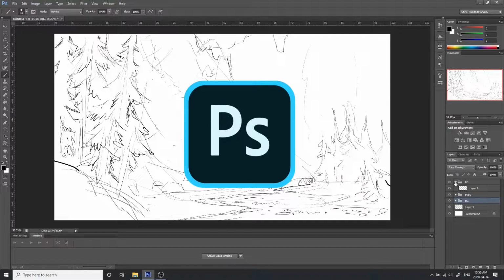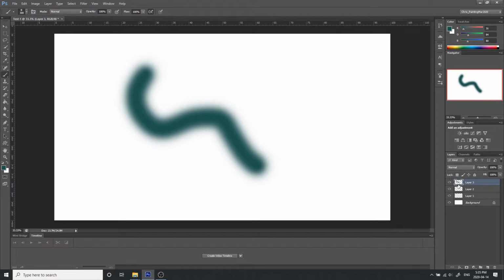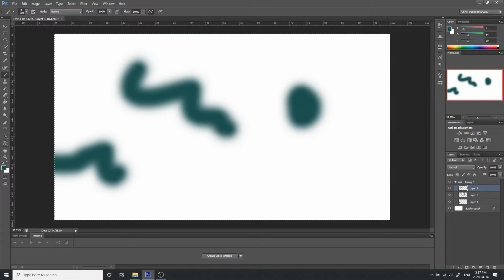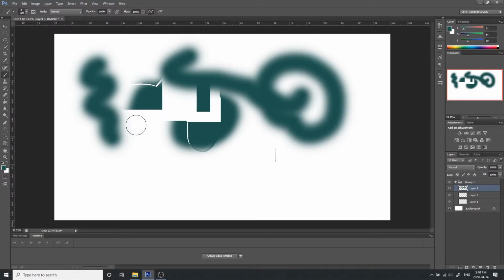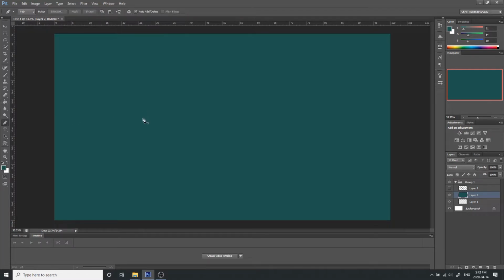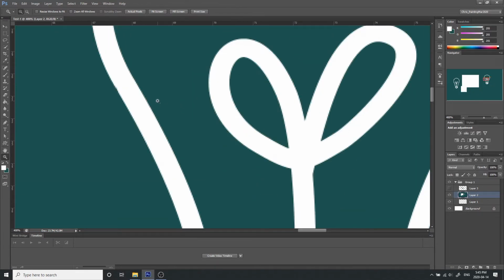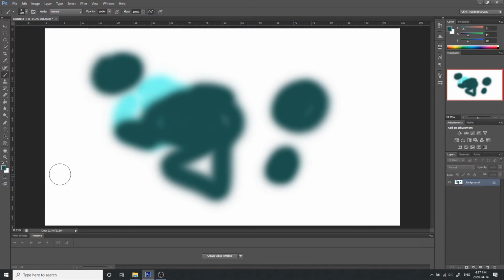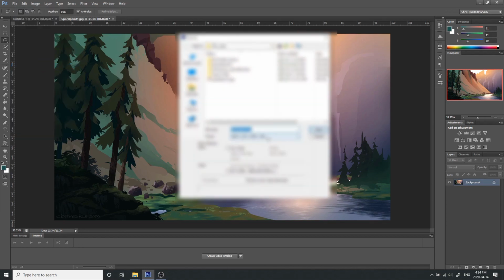STEAM @ the Library: Intro to Photoshop!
Join Chris from ORL for an introduction to Layers in Adobe Photoshop...and more!
some of the cool things you could create!
Photoshop can be purchased from Adobe.com

Links to free alternatives:
Gimp:

Sumopaint